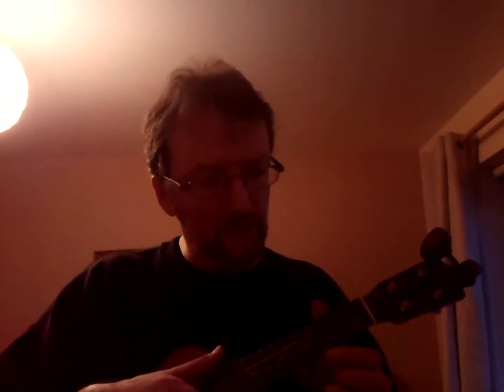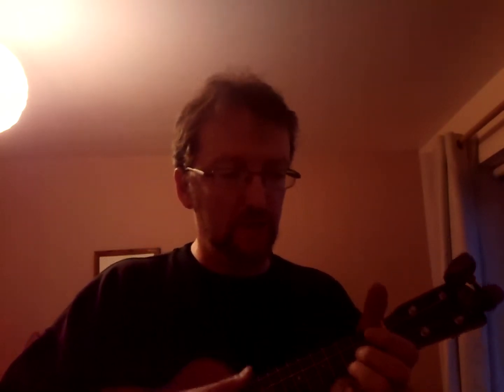Lesson 1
A quick recap on song 1 lesson 1